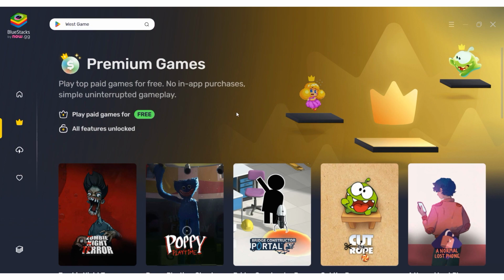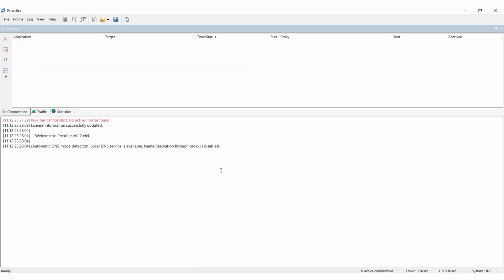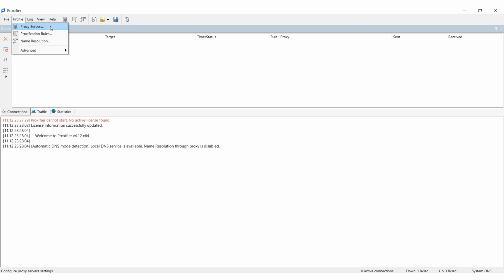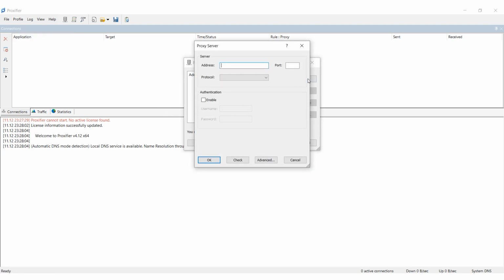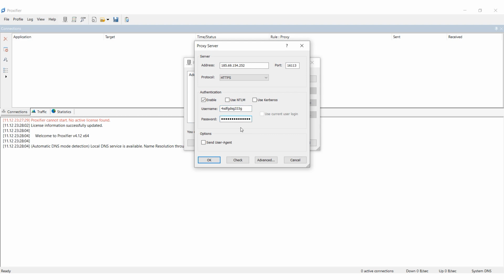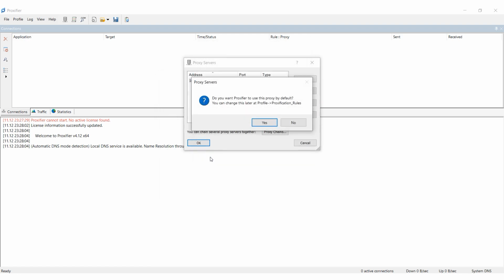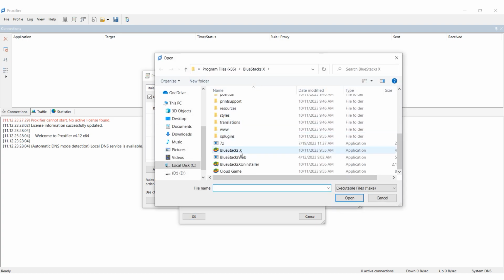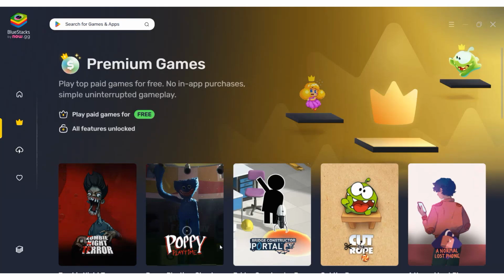Setting up and running BlueStacks through a proxy